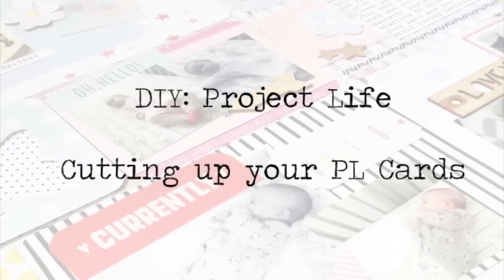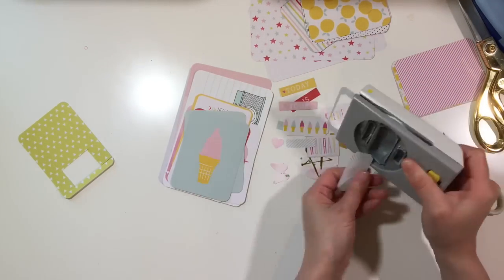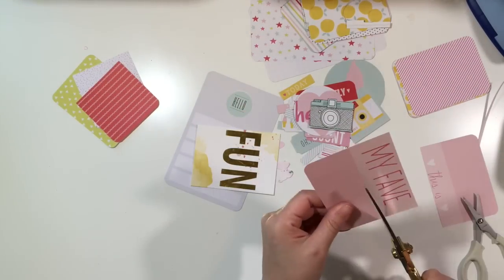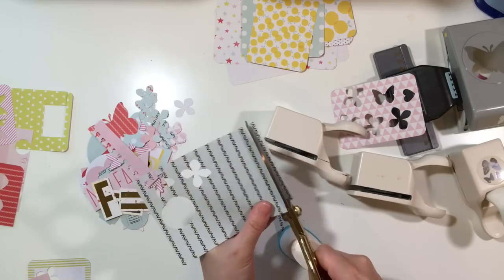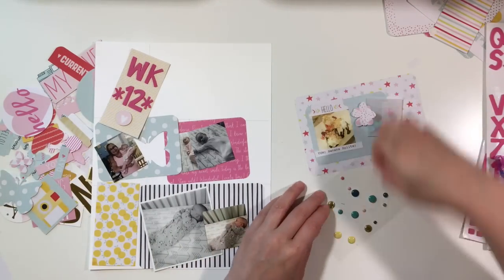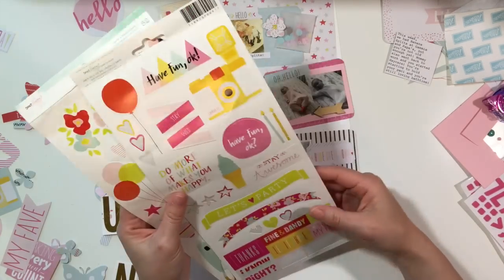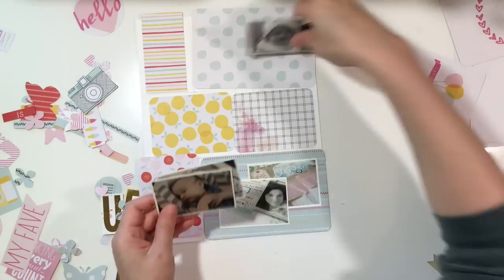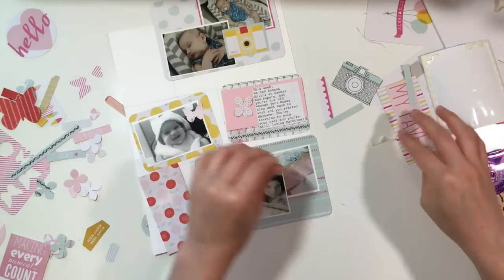DIY Project Life: Creating Ephemera and PL Process Week 12